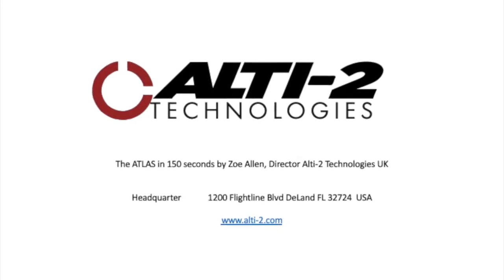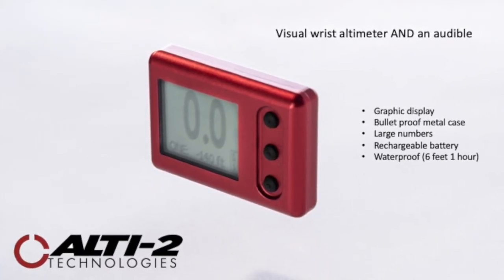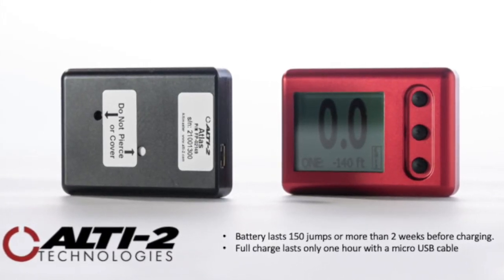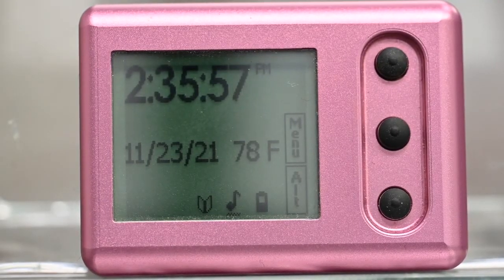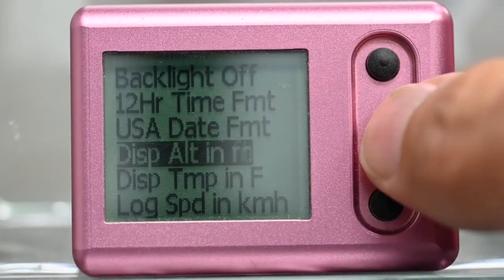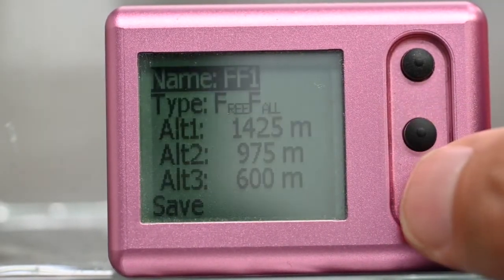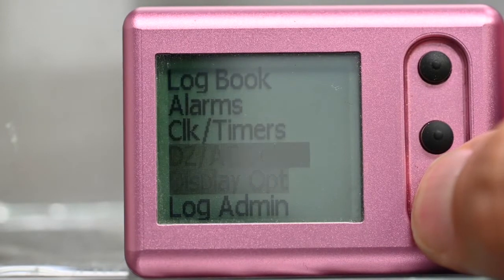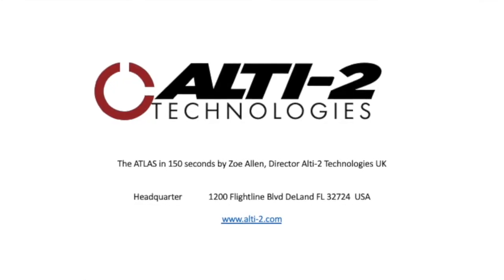ATLAS Altimeter in 150 seconds by Zoe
Short explanation of the ATLAS in 150 seconds in english.